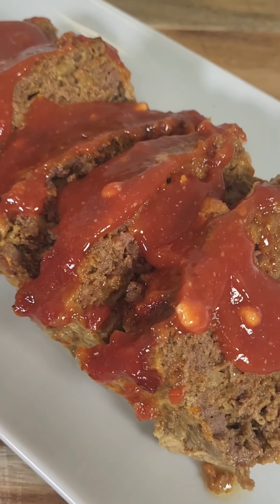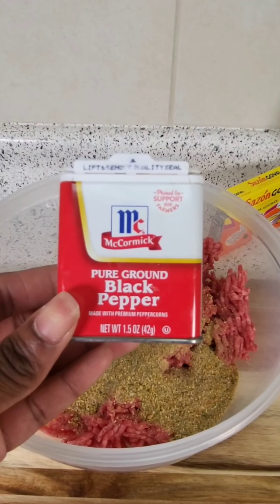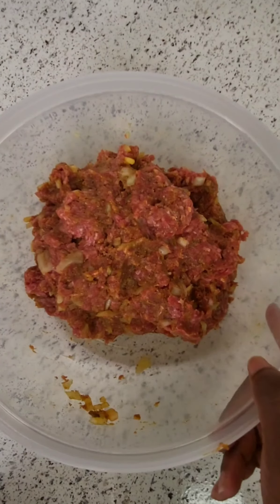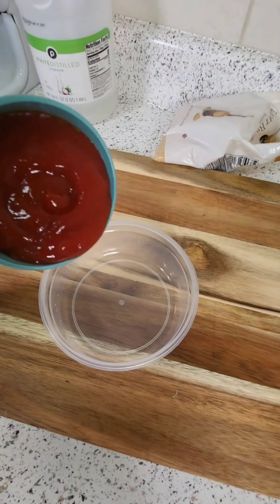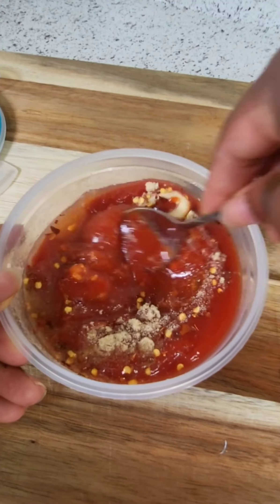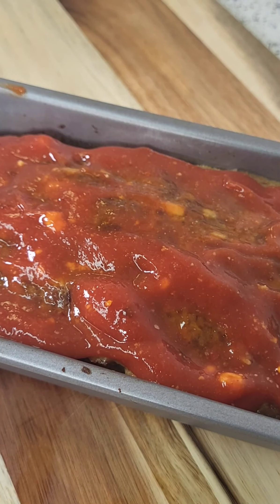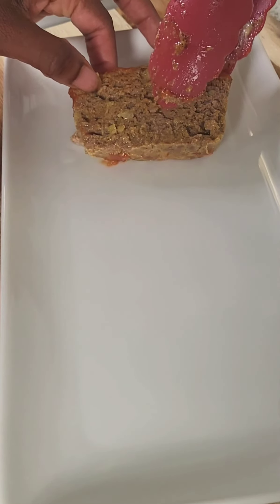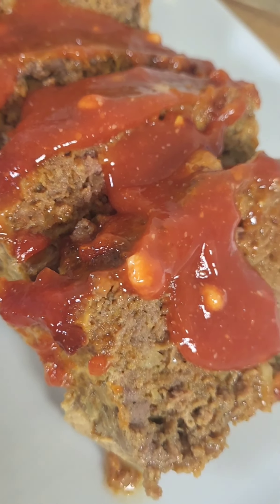This is a DELICIOUS & EASY Meatloaf Recipe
Yall, This is an easy and quick meatloaf recipe with a delicious ketchup sauce that is sweet, spicy, & savory. All current and future recipes will be listed on my

Artist          Lady Bling featuring Whitney B.
Album           Slaughter Time
Licensed to YouTube By    Standard YouTube Licensing